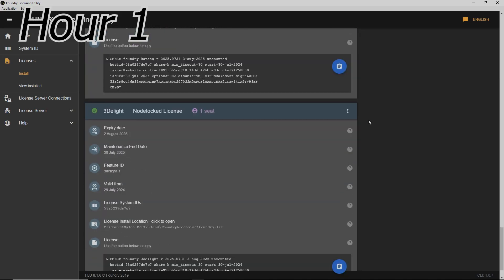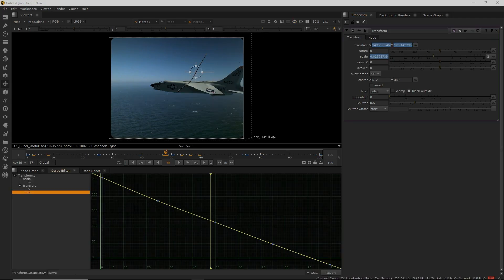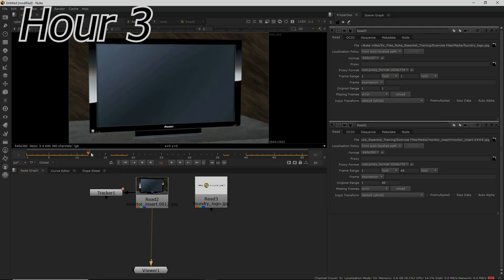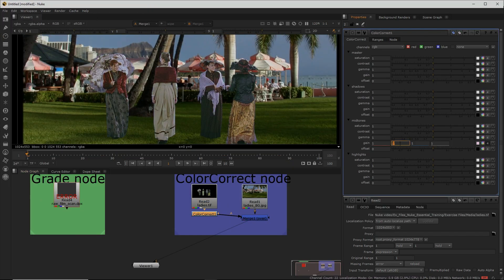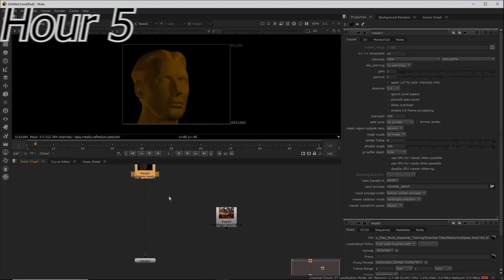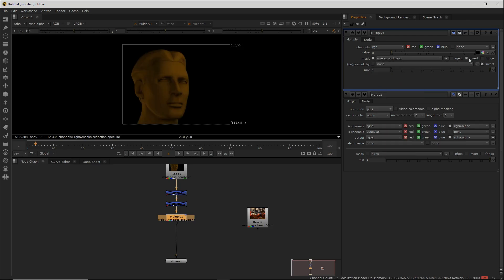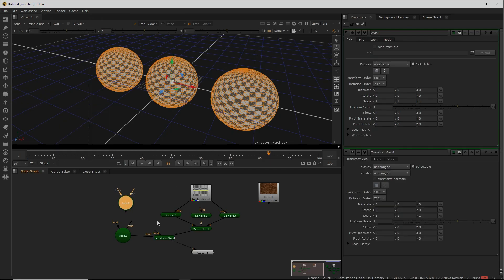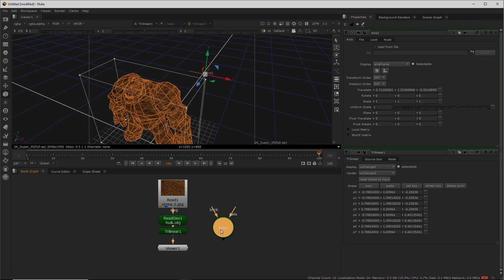10 Hours of Learning Nuke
Over the course of many years, I have become incredibly comfortable and efficient in Adobe’s After Effects. Since the start of my VFX and filmmaking journey, the community has seen a jump in evolution in regard to the postproduction workflow (that being from working with layers to nodes). While this isn’t necessarily new, the jump from After Effects to Foundry’s Nuke and other compositing software alternatives as the new industry standard is relatively recent. In today’s video, I give you a breakdown of what you can expect in the first 10 hours of learning Nuke based off my own personal experience, enjoy!

Welcome to the CineMyles channel and community! Join me on my journey into a career in film where we will create, learn, and build a tight community of creatives based on all things filmmaking related. Thanks for your time and have a great day!